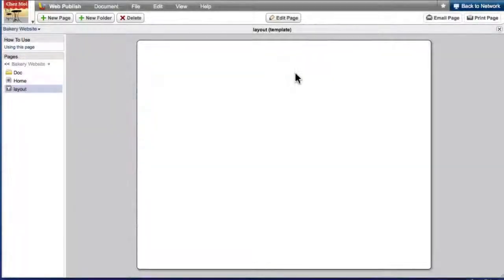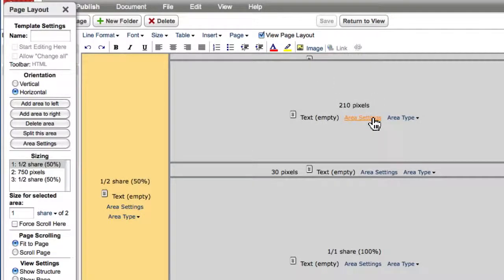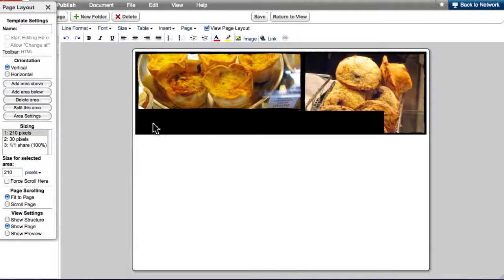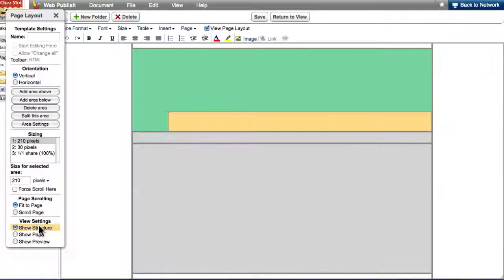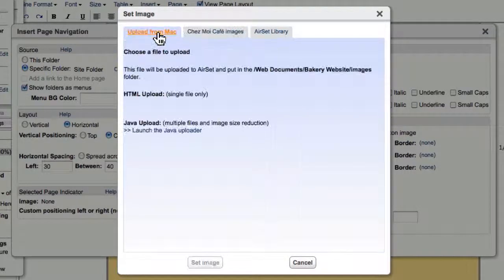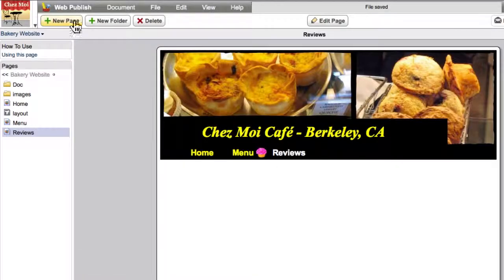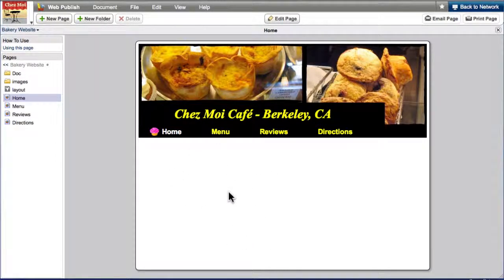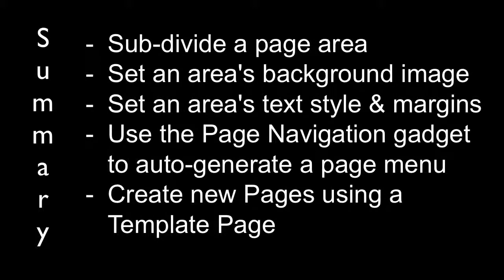Web Publish 2: Page Nav & Area settings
Second in a tutorial series on using Web Publish the website and web document authoring tool that comes with AirSet cloud computers